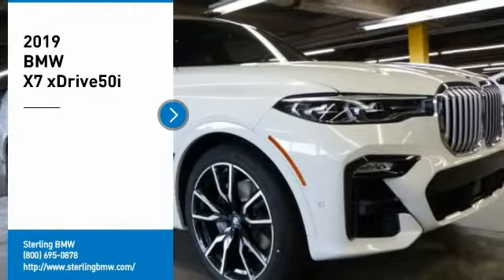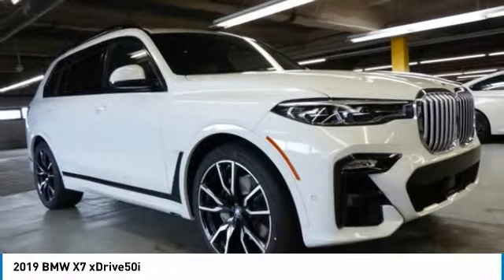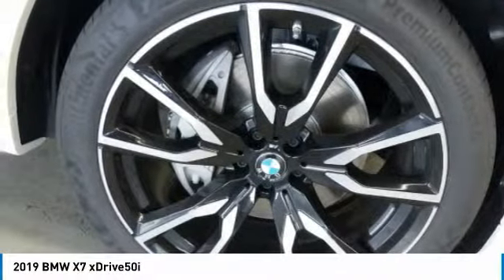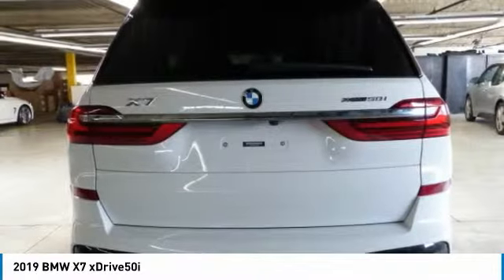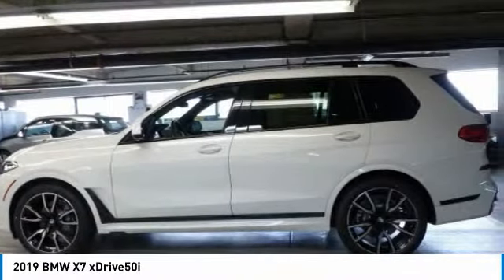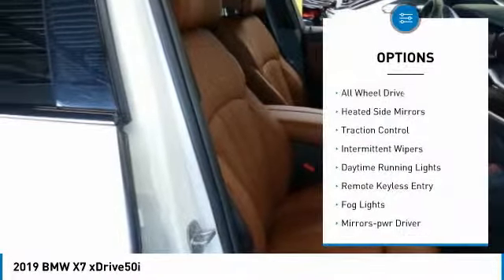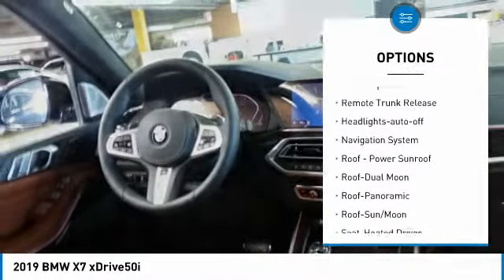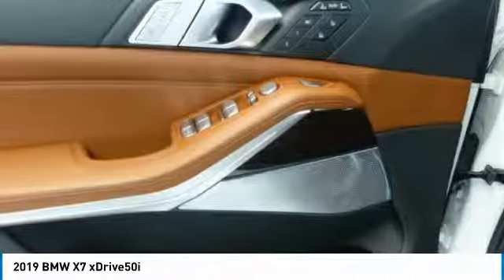2019 BMW X7 Newport Beach CA N191157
2019 BMW X7 xDrive50i

Sterling BMW
3000 W. P.C.H

Nav System, Heated Leather Seats, Third Row Seat, Moonroof, All Wheel Drive, Turbo Charged Engine, PANORAMIC SKY LOUNGE LED ROOF, PREMIUM PACKAGE. xDrive50i trim, Alpine White exterior and Tartufo Ext Merino Leather interior AND MORE! KEY FEATURES INCLUDE: Leather Seats, Third Row Seat, Navigation, All Wheel Drive, Power Liftgate, Back-Up Camera, Turbocharged, iPod/MP3 Input, Onboard Communications System, Dual Moonroof, WiFi Hotspot, Hands-Free Liftgate, Blind Spot Monitor, Cross-Traffic Alert, Smart Device Integration Rear Spoiler, MP3 Player, Remote Trunk Release, Privacy Glass, Keyless Entry. OPTION PACKAGES: M SPORT PACKAGE Shadowline Exterior Trim, Wheels: 21 x 9.5 Double-Spoke Bi-Color Orbit Grey (Style 754M), M Sport Exhaust System, Fineline Black Wood Trim, M Steering Wheel, Anthracite Alcantara Headliner, Without Lines Designation Outside, High-Gloss Shadowline Roof Rails, Aerodynamic Kit, BOWERS & WILKINS DIAMOND SURROUND SOUND SYSTEM, PREMIUM PACKAGE Remote Engine Start, Gesture Control, Heated & Cooled Cup Holders, Rear Electric Side Window Shades, Soft-Close Automatic Doors, WHEELS: 22 X 9.5 FR & 22 X 10.5 RR V-SPOKE (Style 755M), Bi-color black, Tires: P275/40R22 Fr & P315/35R22 Rr Run-Flat Performance, LUXURY SEATING PACKAGE Front Ventilated Seats, Front Massaging Seats, COLD WEATHER PACKAGE 5-Zone Automatic Climate Control, Front & Rear Heated Seats, Heated Front Seats Armrests & Steering Wheel, INTEGRAL ACTIVE STEERING, PANORAMIC SKY LOUNGE LED ROOF WHO WE ARE: If you're looking for a quality new or pre owned vehicle at a reasonable price, look no further than Sterling BMW's selection of new and pre owned BMW models in Newport Beach. Horsepower calculations based on trim engine configuration. Please confirm the accuracy of the included equipment by calling us prior to purcha